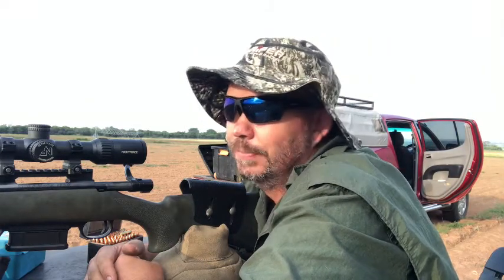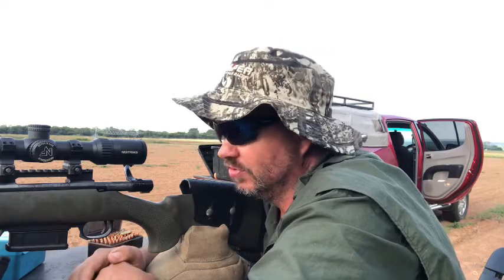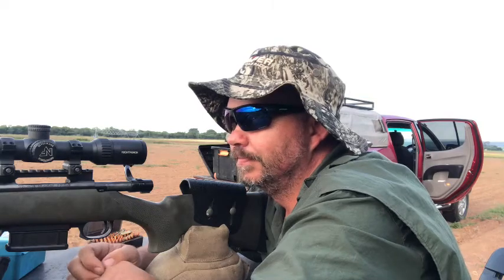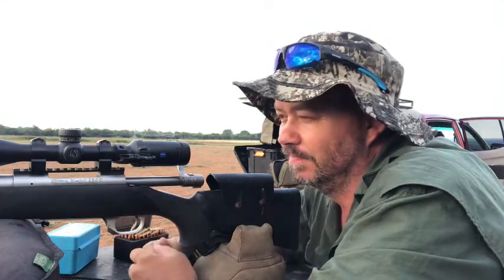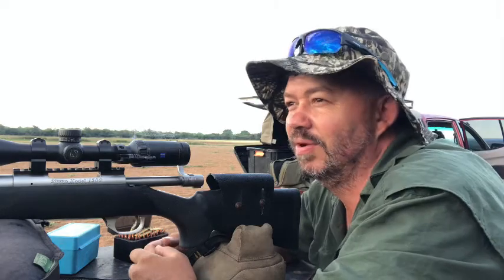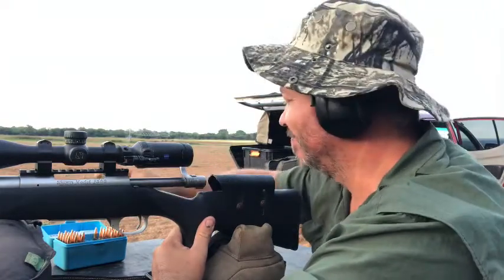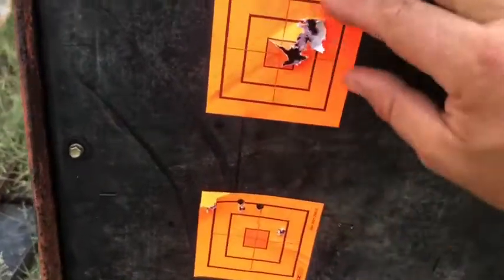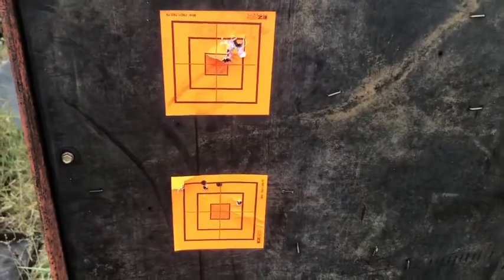Range days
My fist try at a range day video, if this goes well will do a weekly or monthly range day video about my practice, gear and shoots

Gear used,